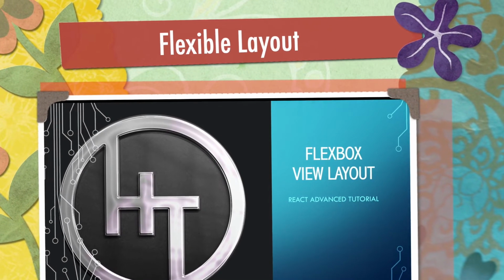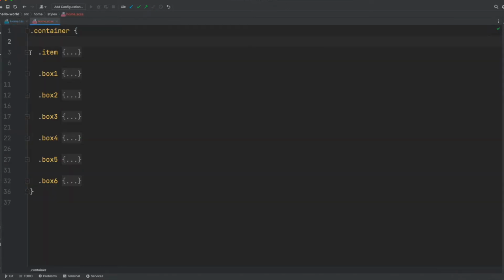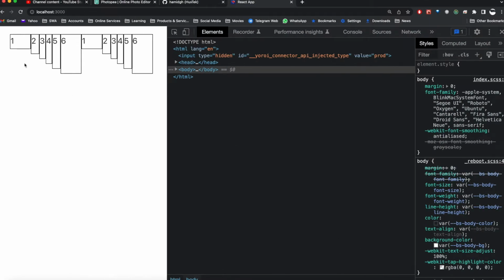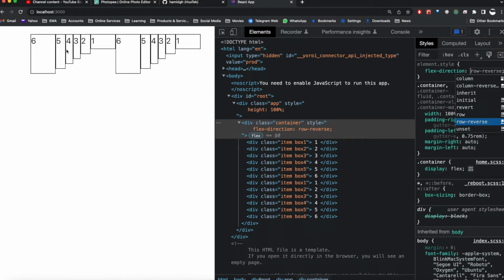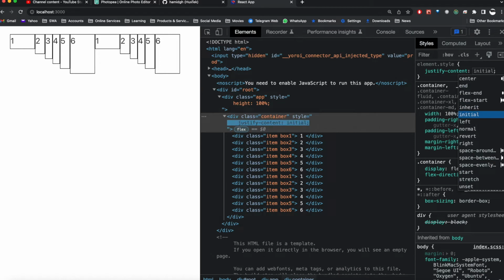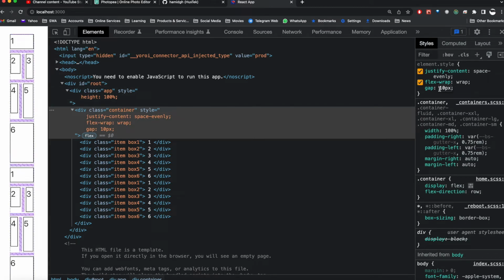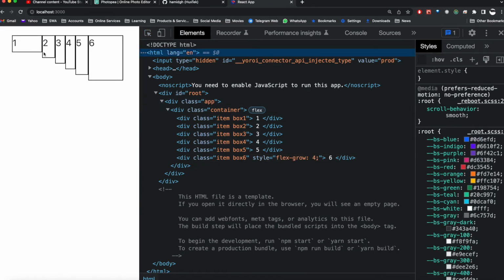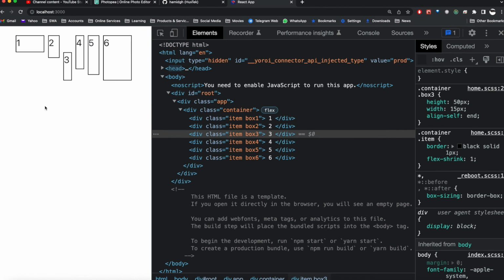React Advanced Tutorial - Part 3 - How to have flexible layout - FlexBox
You can copy or download the source code of the application from github

00:00 Intro
00:23 Setup playground for testing flex
03:10 Add items in 1 row
05:01 flex-direction
06:04 flex-wrap
06:59 justify-content
07:54 align-items
08:52 gap between items
09:50 flex-grow
11:31 flex-shrink
12:18 align-self
13:17 Closure